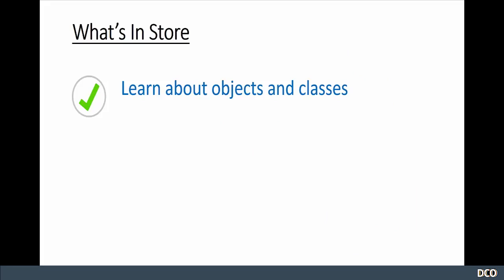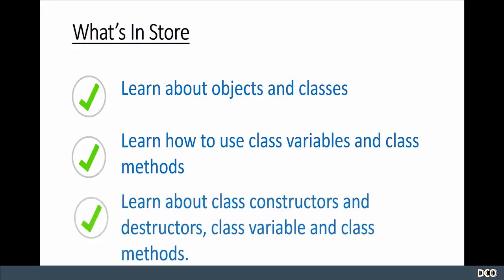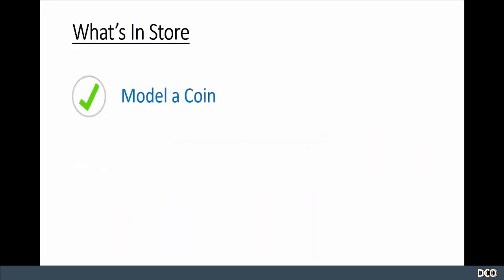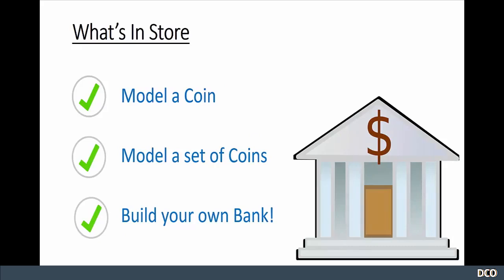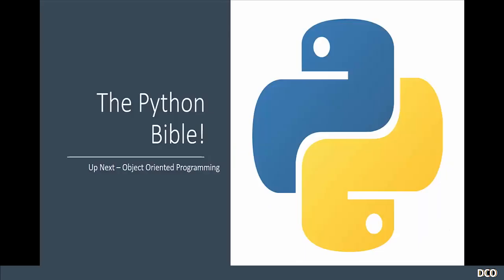Python Course Object-Oriented-Programming Section Overview